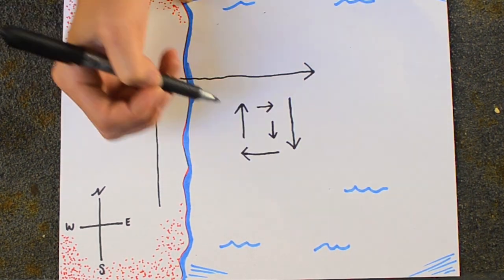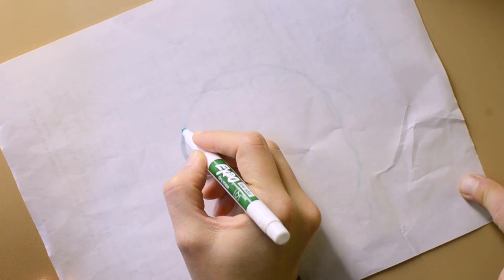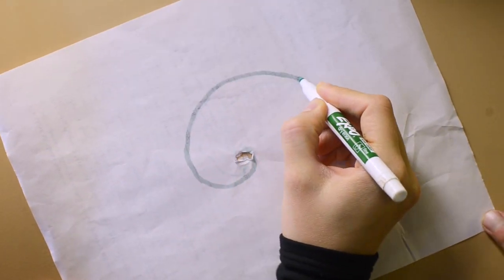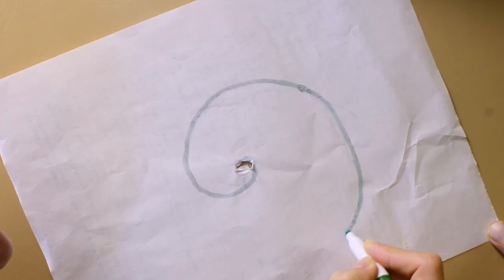Coriolis Effect, Ekman Spiral, and Upwelling | STEAMSEAS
What is the Coriolis Effect, Ekman Spiral, and Upwelling? What do they have to do with each other? Here is a quick video explaining the concept of each term and how they all work together.

This was made for a science communication project while aboard the Skuliaq R/V with STEMSEAS.